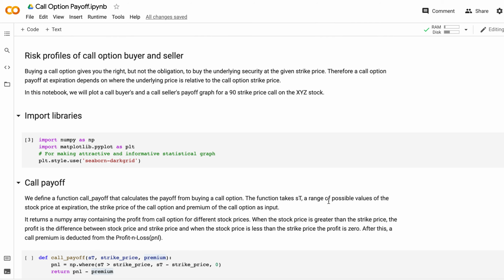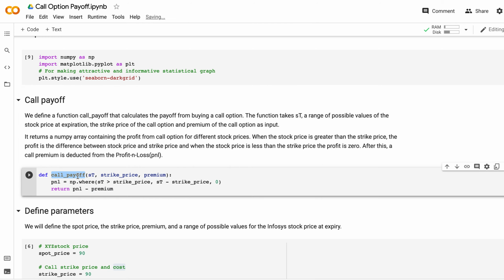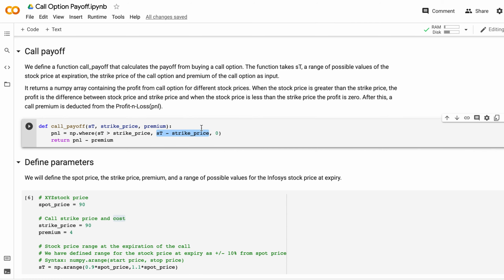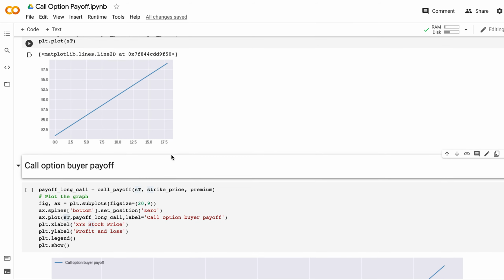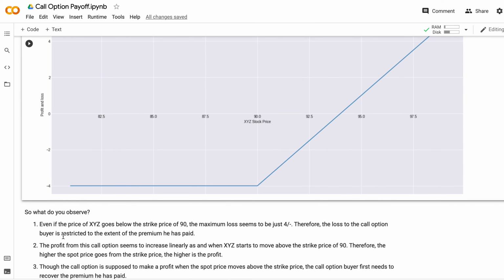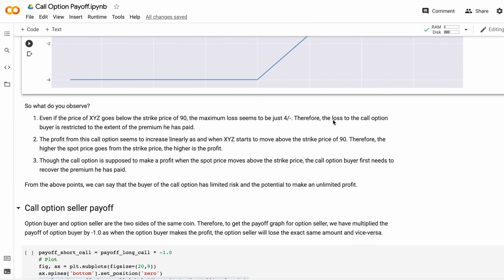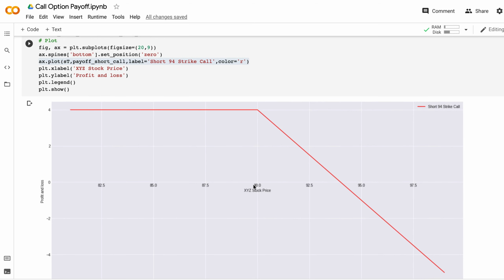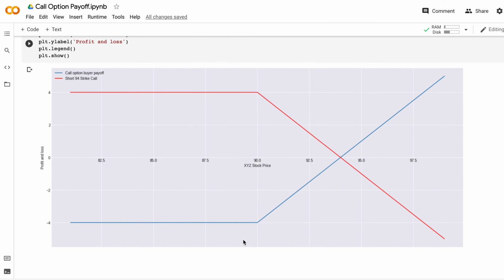Call Option Payoff with Python using Google Colab